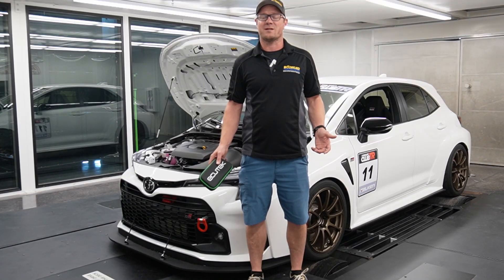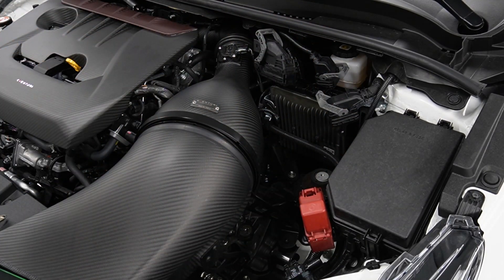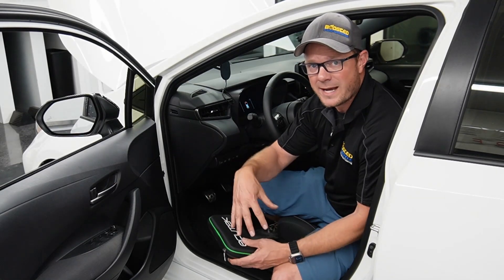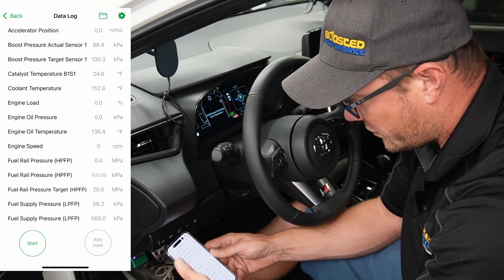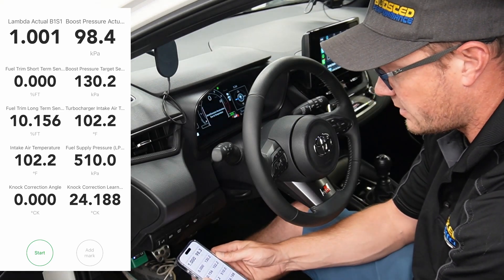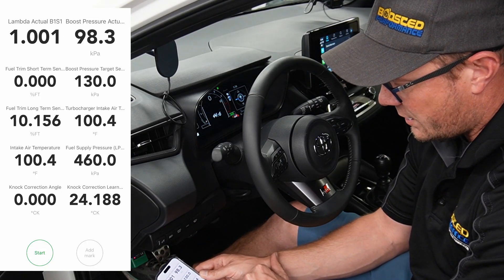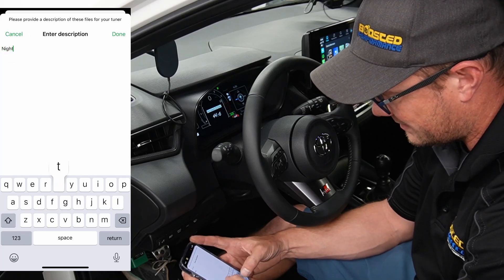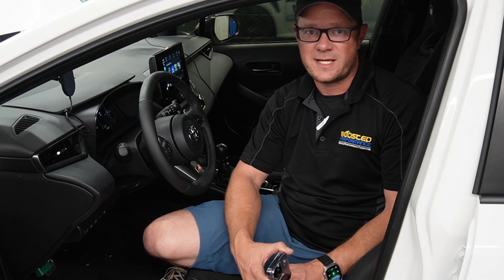GR Corolla Vlog Series - Episode 3: Tuning With Ecutek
Welcome to Episode 3 of our GR Corolla Vlog series!

This episode is all about tuning the GR Corolla using Ecutek. We show you how we're doing the tuning, including hooking up to the ECU to flash it, as well as what the Ecutek Flash kit includes, how that connects to your car and works with the Ecutek Connect App.  We also talk a bit about what items you can monitor, how do datalogs and how to send those to us for review.

Chapters:

01:12 - How we flash the ECU
02:12 - Connecting to the ECU
04:51 - Ecutek Overview
05:39 - What's included and how it connects
06:43 - Using the Ecutek Connect App
07:26 - DTC Tool
08:08 - Datalogging
08:50 - Dashboard View
09:21 - What to monitor and look for
15:21 - Logging from dashboard
15:49 - Sending logs to us
17:33 - What's coming and how to get tuned now